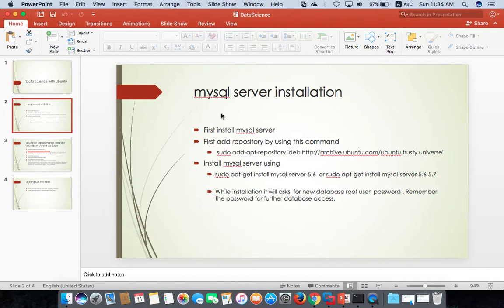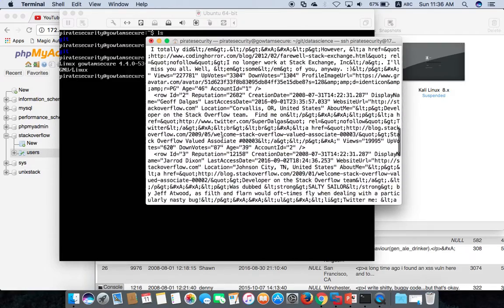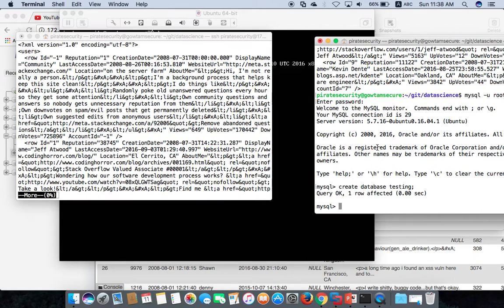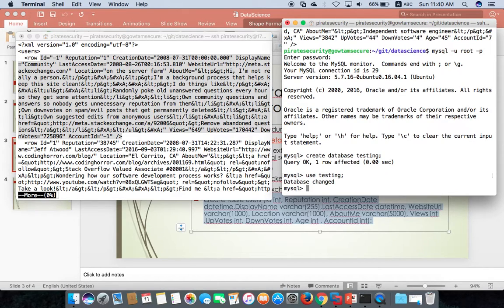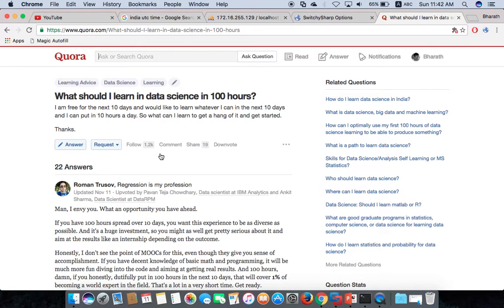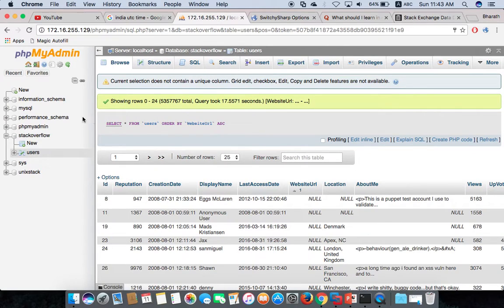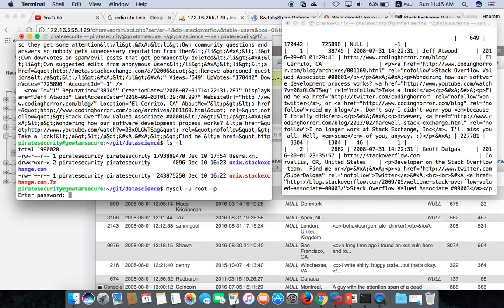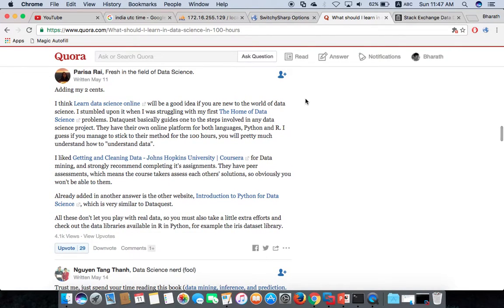Import XML into Mysql Server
Importing XML data dump file into mysql server. We used ubuntu 16.04 server for mysql database server . We import stackoverflow users xml data dump file into mysql server.
Links for Database dump Downloading